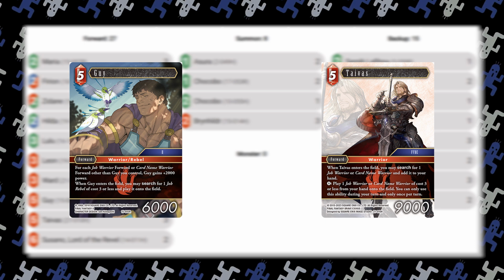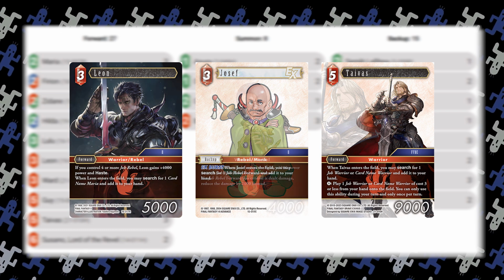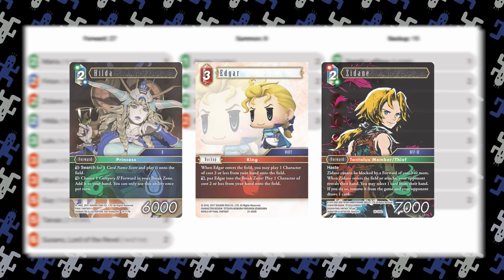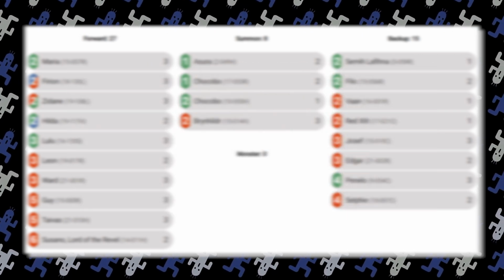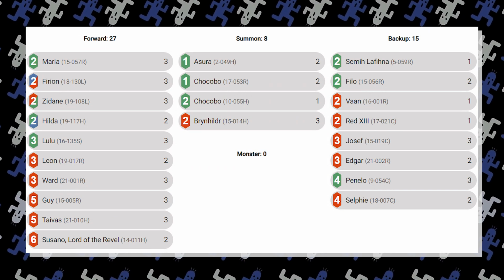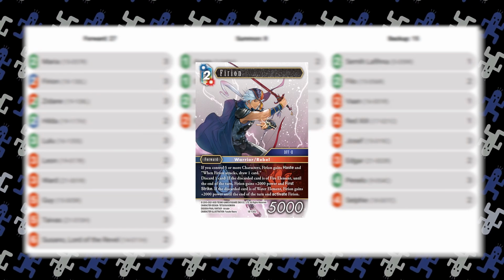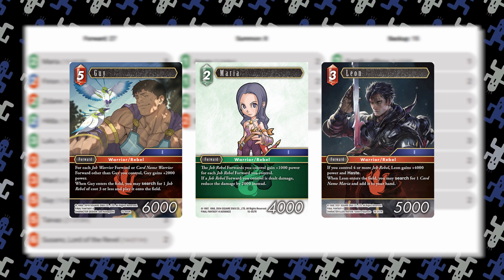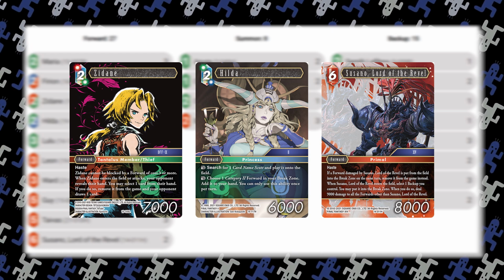The Rebel Army Deck Profile FF2 Category Series // Opus 21 // Cymru Cactuars // Final Fantasy TCG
Next up on our tour through the FF series we have the often maligned yet underrated classic, Final Fantasy II and with it is a deck that has finally come together with the help of Opus 21's Taivas. Check it out, sleeve it up and let us know what you think!